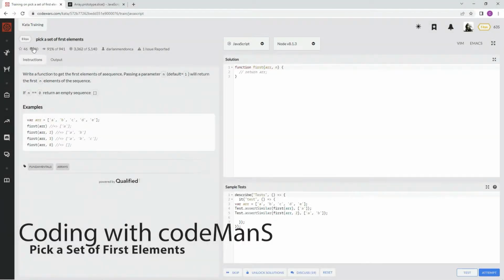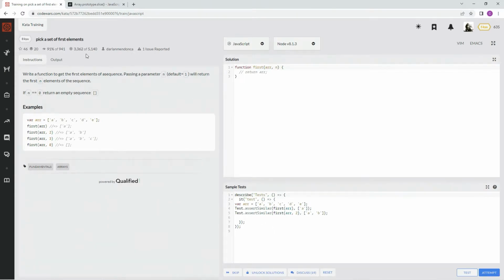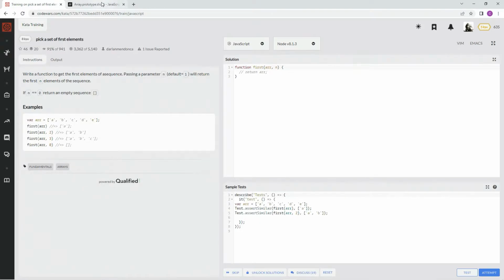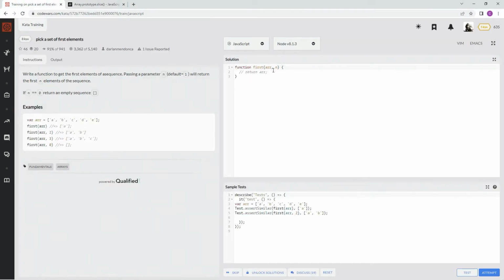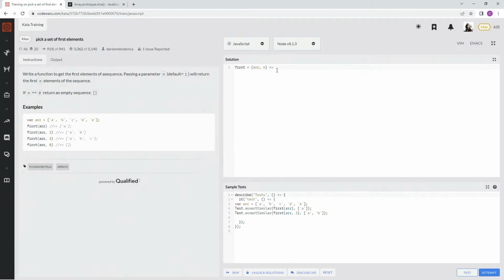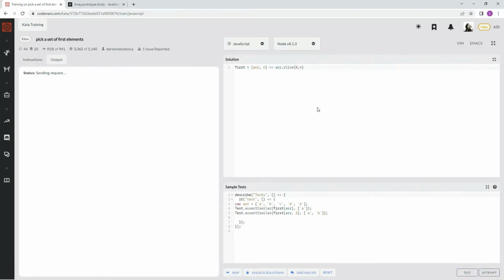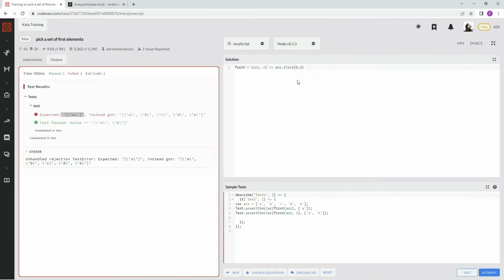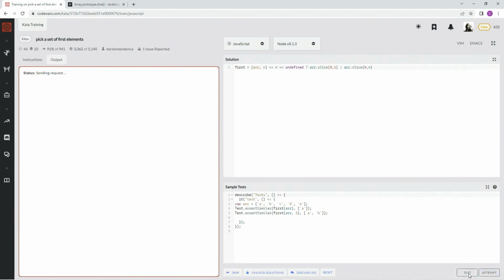(Archived) Codewars 8 kyu Pick a Set of First Elements JavaScript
another way to use slice()